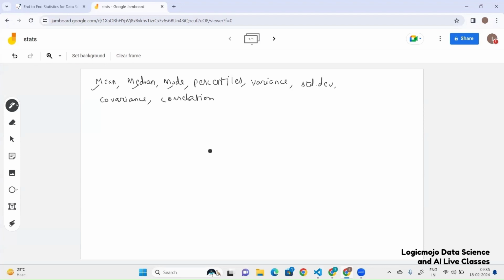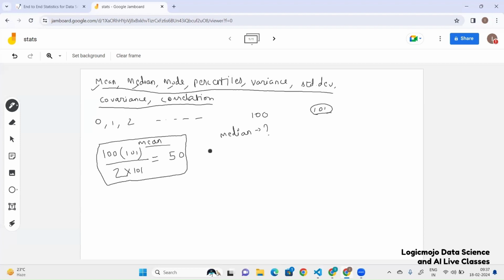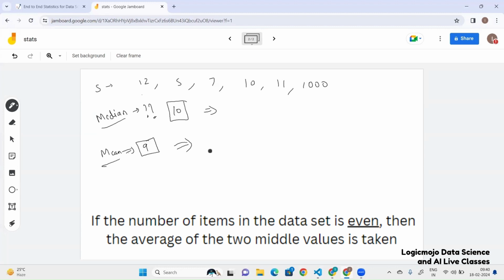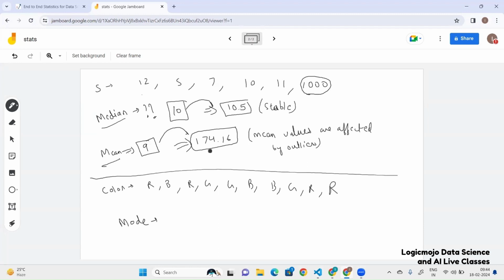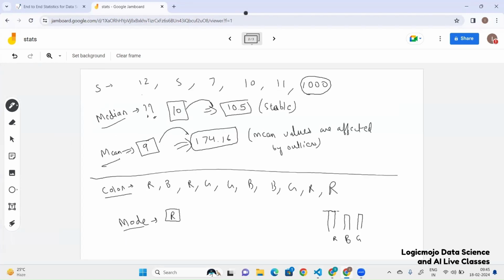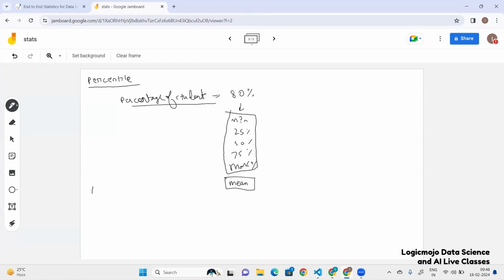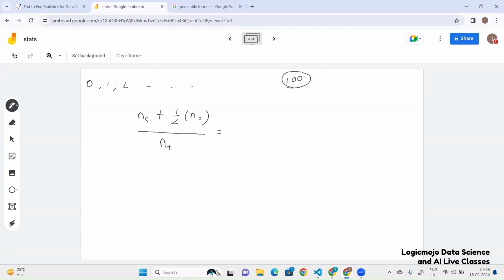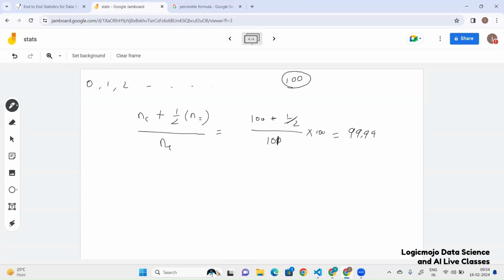Mastering Statistical Analysis | Logicmojo Data Science Classes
Statistics Used in Data Science

From beginners to seasoned professionals, this video is designed to enhance your understanding and application of statistical methods in data analysis and decision-making processes.

What You'll Learn:

Fundamental Concepts: We start with the basics, introducing you to the essential statistical concepts every data scientist must know, including descriptive statistics, probability distributions, and inferential statistics.
Data Analysis Techniques: Discover how statistical tools and techniques, such as hypothesis testing, regression analysis, and Bayesian statistics, are utilized to extract insights from data.
Real-World Applications: See statistics in action with examples from various industries, showcasing how data-driven decisions are made in business, healthcare, technology, and more.
Tools and Software: Get an overview of the most popular statistical software and tools used in data science, including R, Python, and SAS, and how they can be leveraged to perform complex analyses.
Who Should Watch:

Aspiring Data Scientists: Kickstart your journey in data science with a solid statistical foundation.
Professionals in Data-Driven Fields: Enhance your analytical skills and decision-making capabilities.
Students and Educators: Supplement your studies or teaching materials with comprehensive insights into statistics in data science.
Anyone Curious About Data Science: Gain a better understanding of how statistics fuel the insights behind big data.